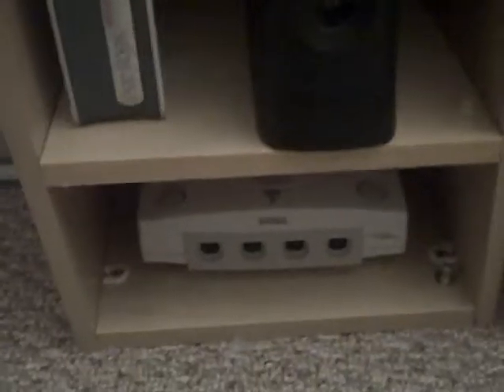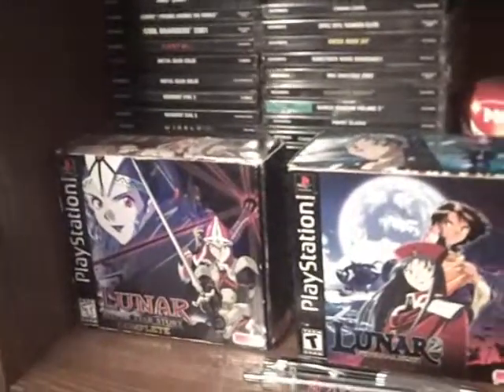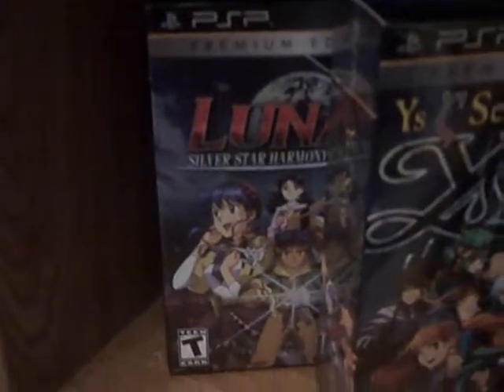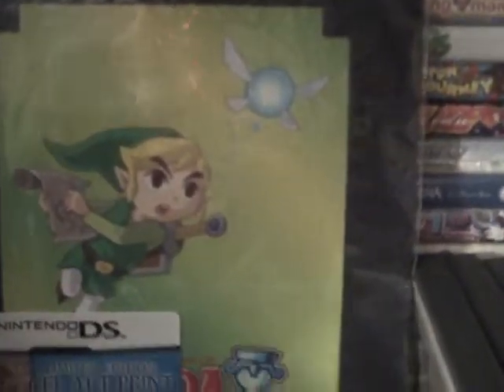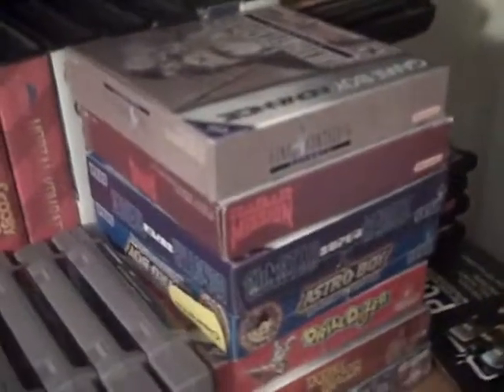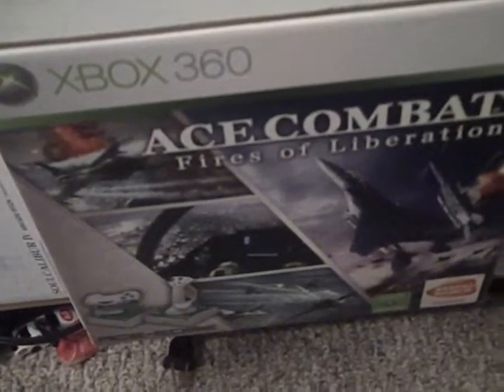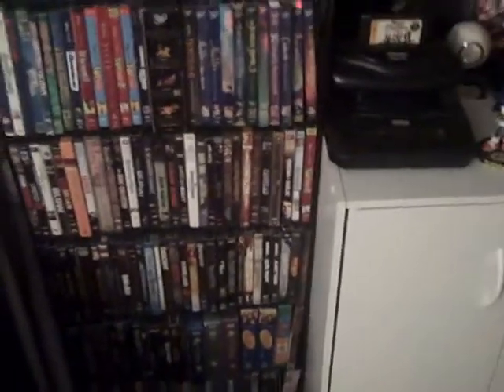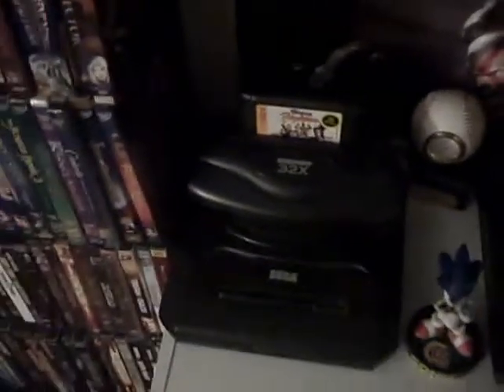Gameroom Tour 9 7 10